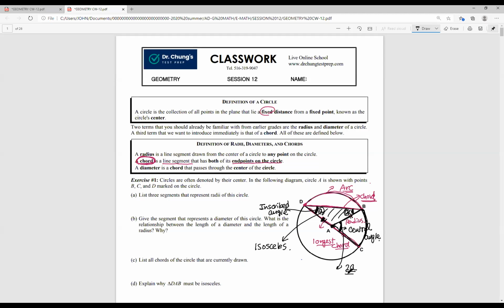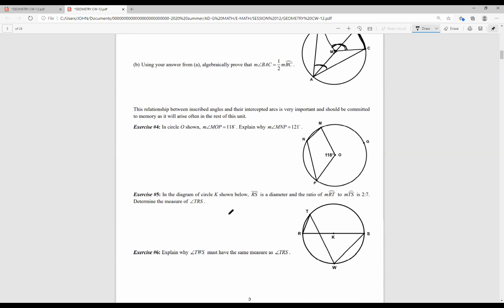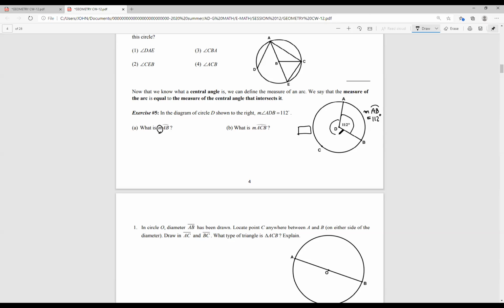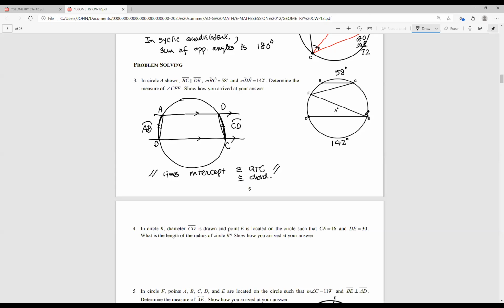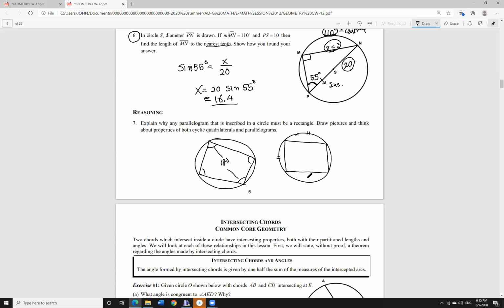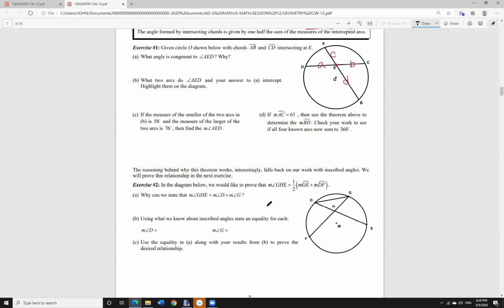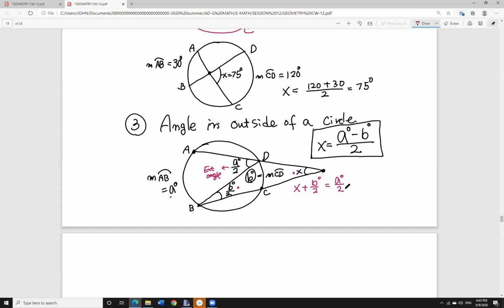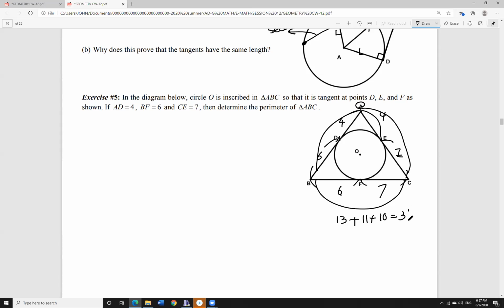GEOMETRY SESSION 12 CLASS